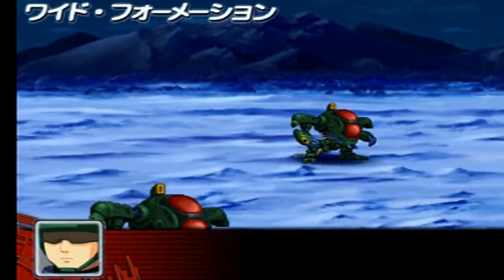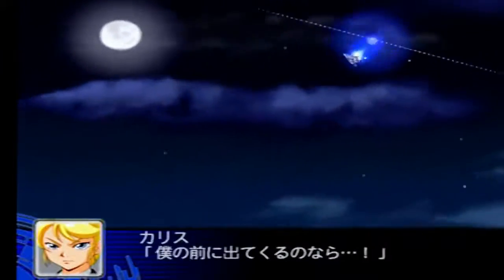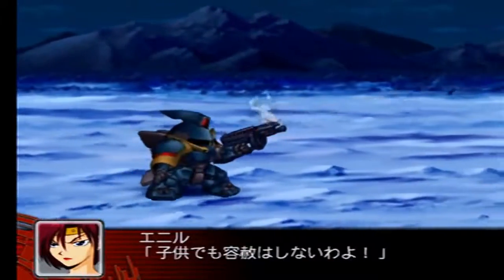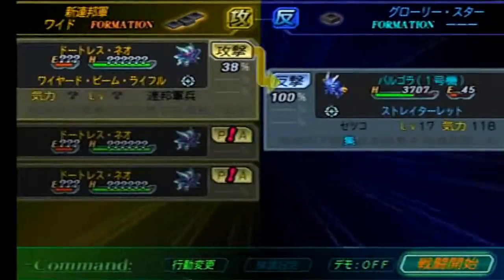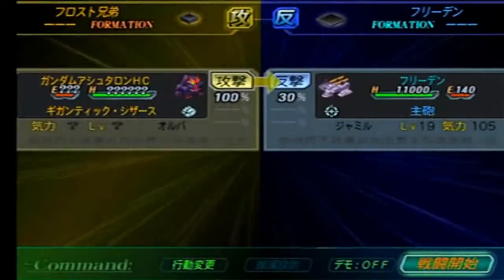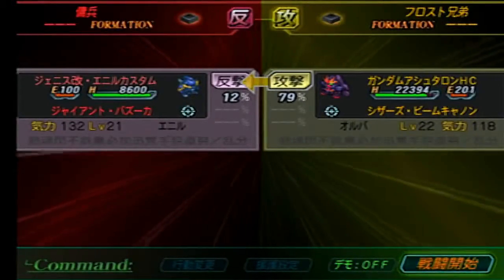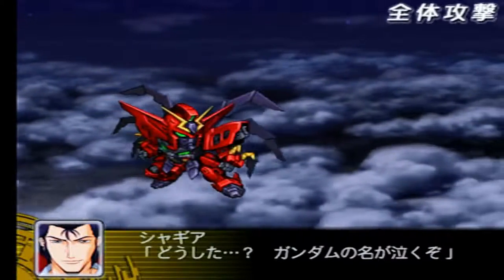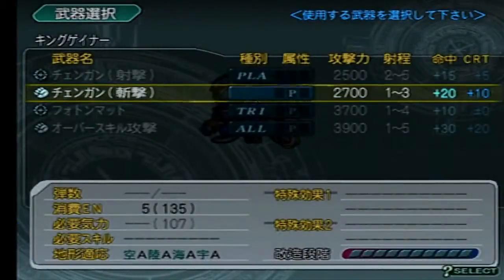Super Robot Wars Z Walkthough Part 14 -The Gathering Strangers-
Schedule:
Main Walkthrough: Monday, Wednsday, and Friday
Super Robot Taisen: Tuesday and Thursday
Side Walkthrough: Weekends(Not Guaranteed)
Follow if you want another way to know when an upload goes up or when a video is added to a playlist